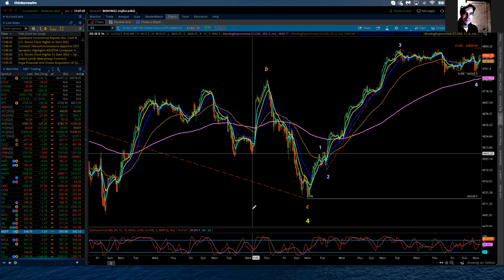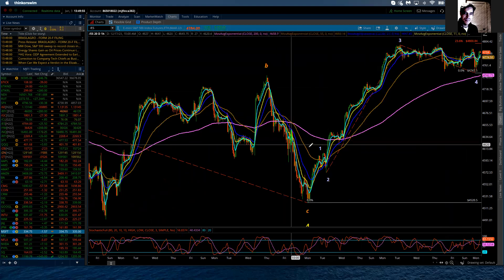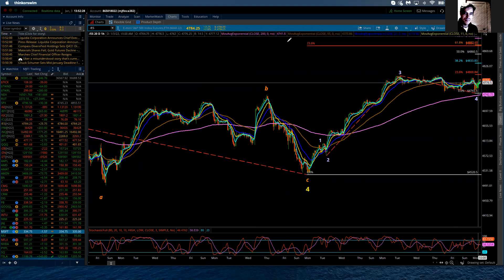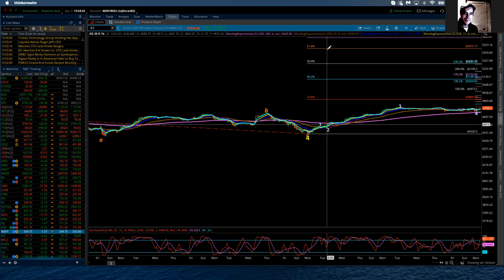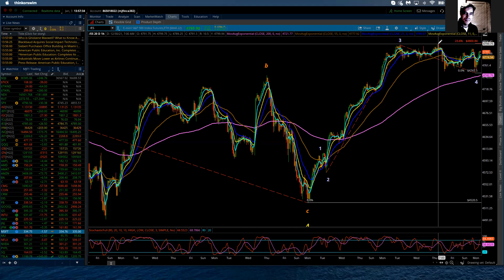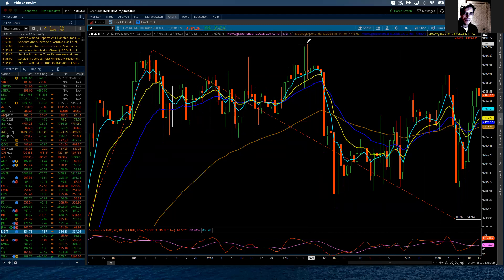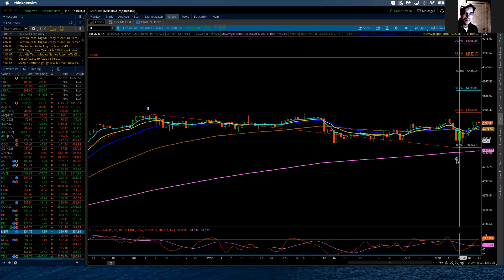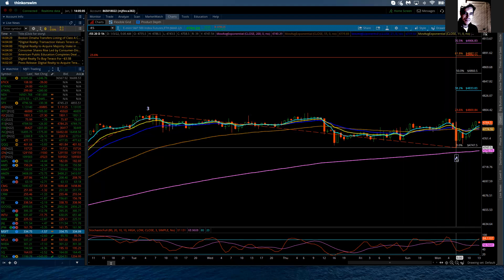S&P 500 / Elliott Wave Update 1/03/2022 by Michael Filighera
Monday's trade was interesting as the first full trading day of 2022.  The ES did manage to put in an additional low at 4747 which has allowed me to label the completion point for the minute wave 4 correction.  However, having done that it does put some pressure on the ES to hold above 4775 and continue higher with a break above 4790 to 4795 and then 4800.  Resistance levels to complete this initial leg up of the larger Minor wave 1 begins at 4801, 4834, 4860, and then 4884 to 4887.  If though the ES fails to hold above 4775 and breaks below the hourly 50 MA at 4774 it would increase the potential that the minute wave 4 correction is still in force. with support for that move at 4742 and then 4711.